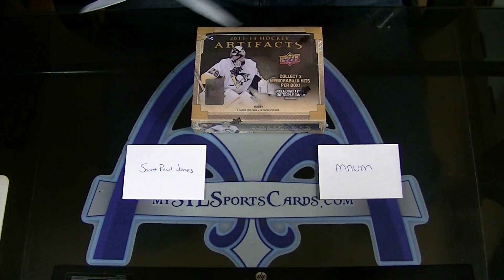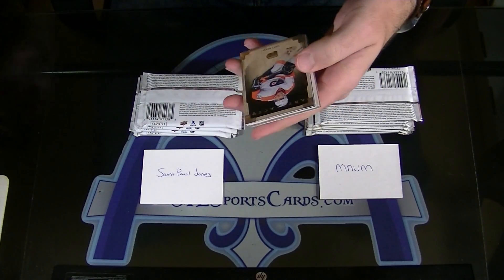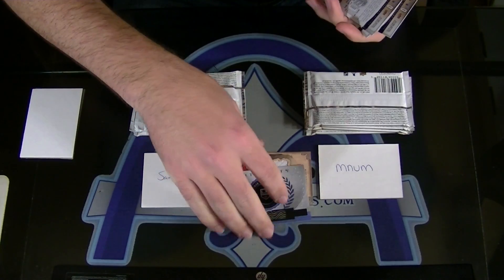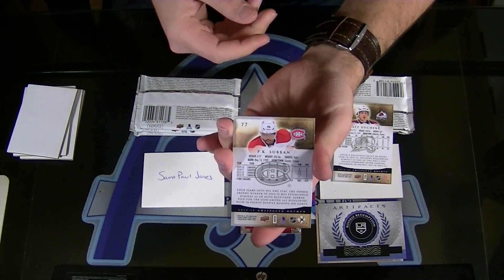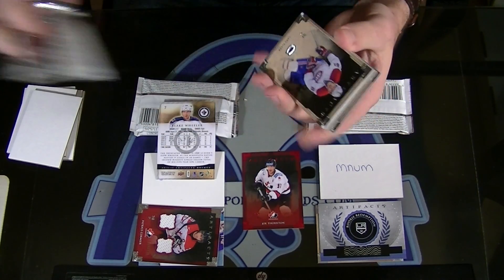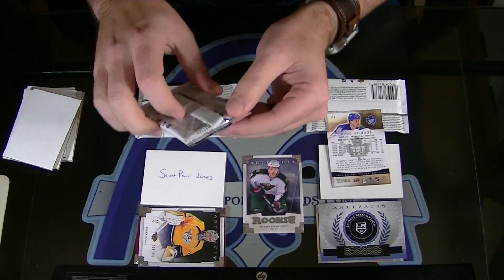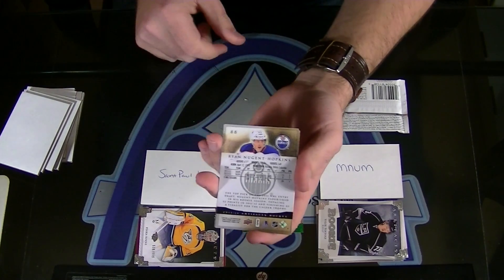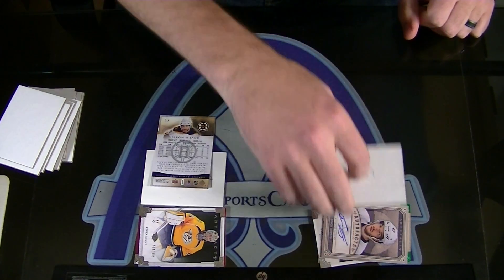NHL 'Pack War Tournament' Round 1 - 13/14 Artifacts - Mnum Vs. SaintPaulJones